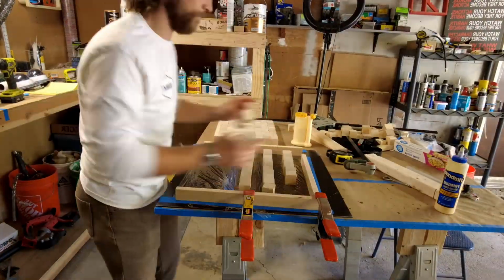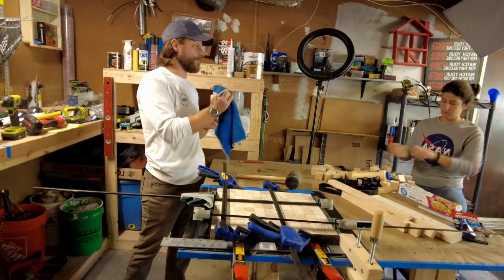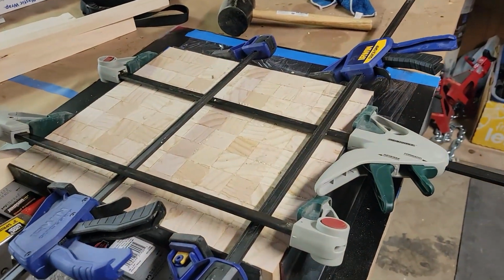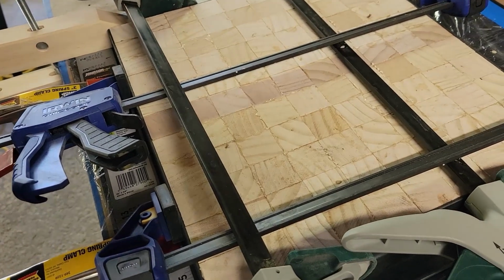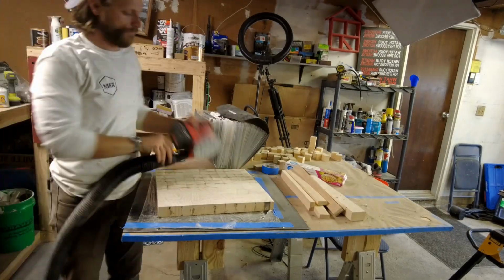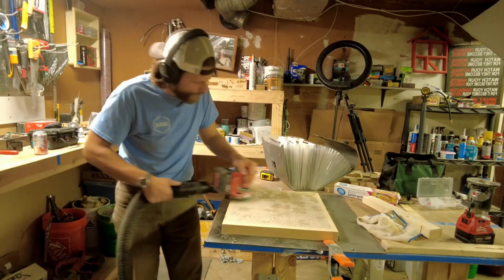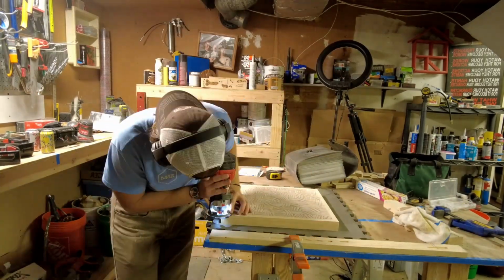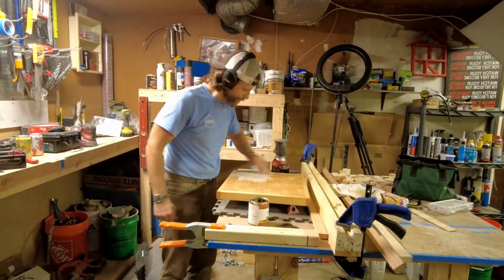Time Lapse: How to make an EDGE GRAIN cutting board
This is how I made an edge grain cutting board.